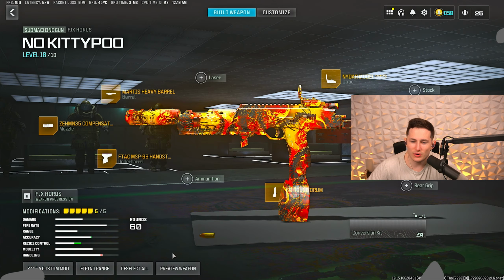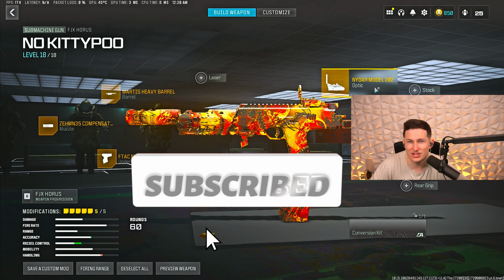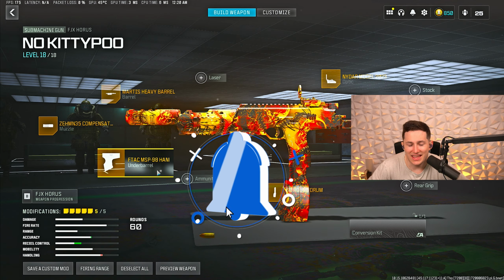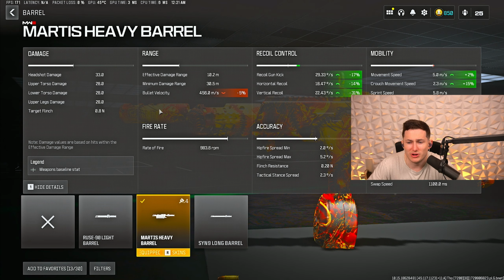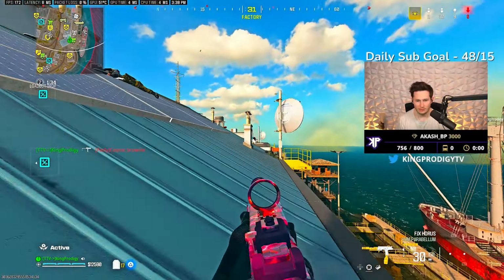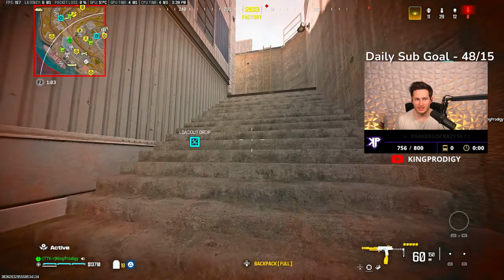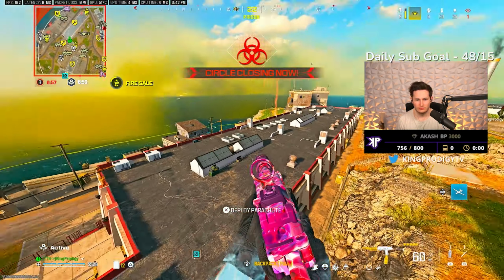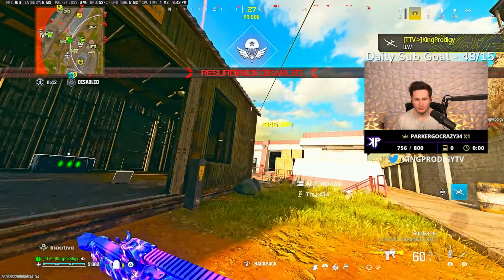The FASTEST KILLING SMG on Rebirth Island..🔥 (FJX HORUS LOADOUT)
✔️ Supporter Benefits Include:
▶Play with me on Streams when space is available!
▶I will follow you on EVERY Social Media of your choice!

0:00 - Intro
0:26 - Loadout
1:28 - 46K SOLO QUAD WIN